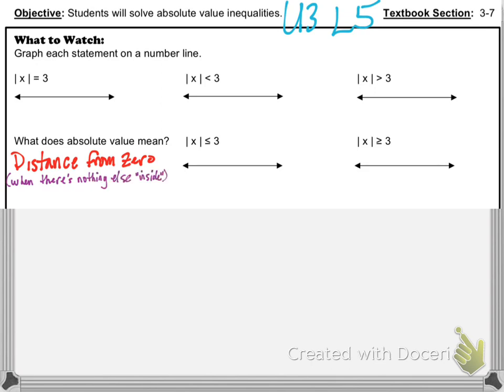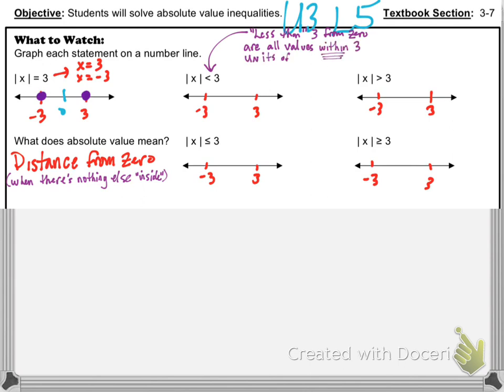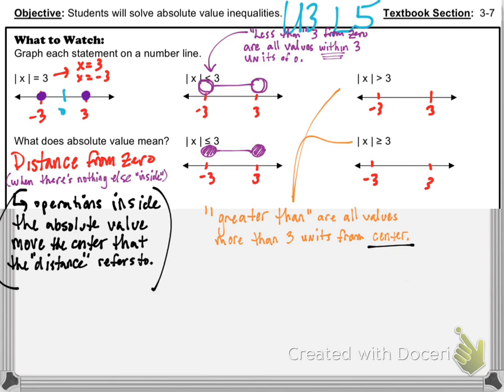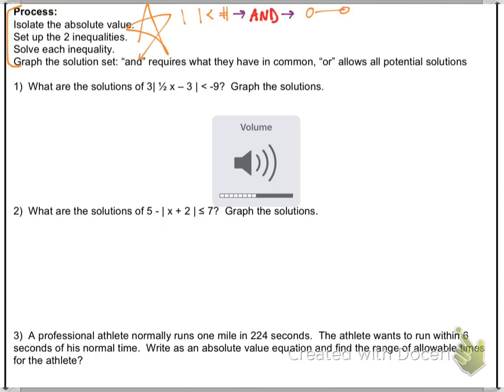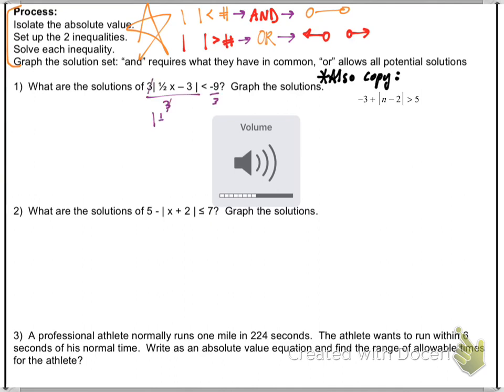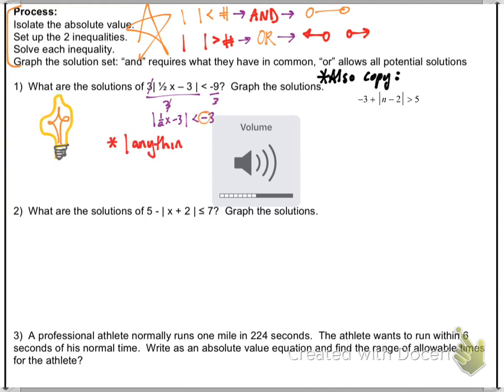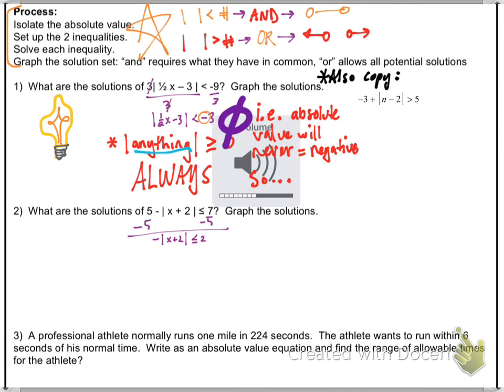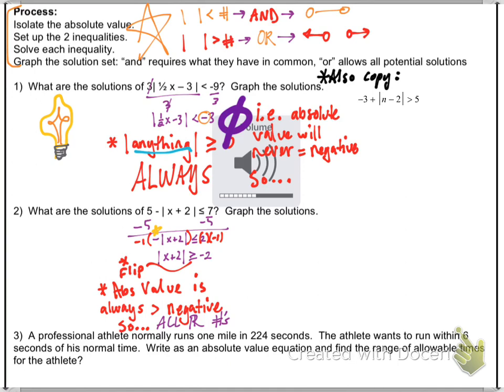A1 U3 Lesson 5 v1- Absolute Value Inequalities